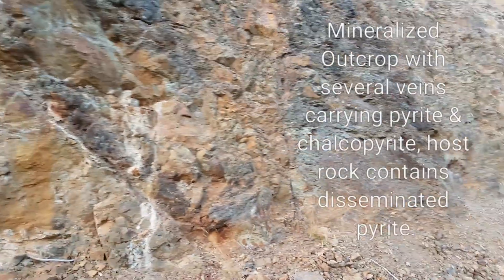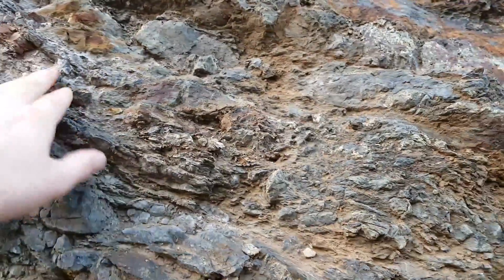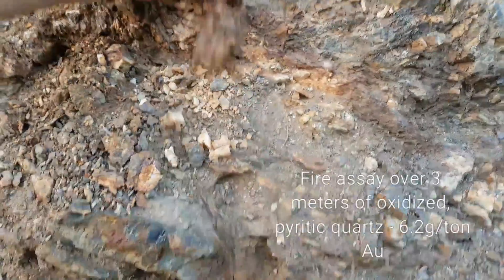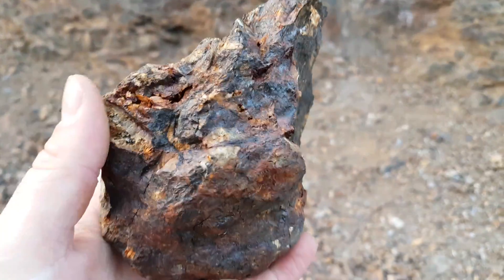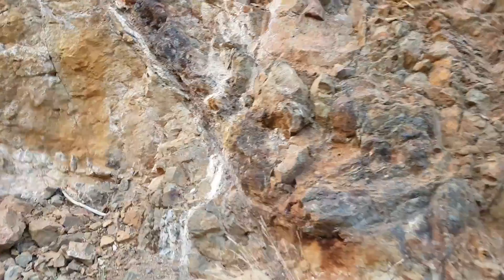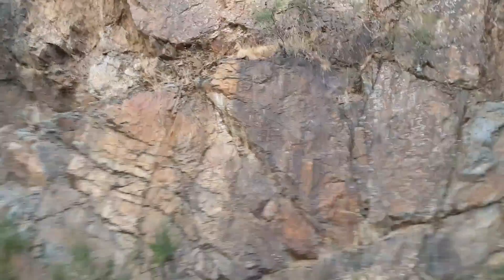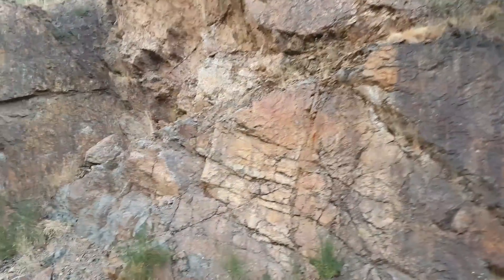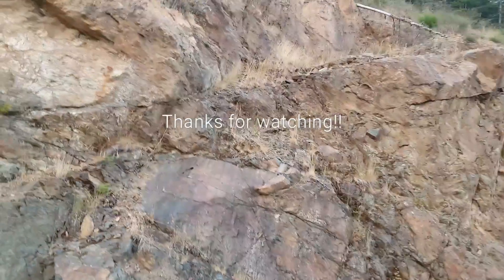Mineralized Outcrop With Free Gold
A Mineralized outcrop containing 6.2 grams per ton over a 3 meter quartz vien. Disseminated pyrite can also be seen in the host rock. Showing has several small mineralized viens.

911 Mining & Prospecting Co